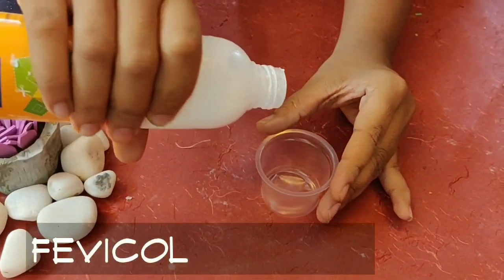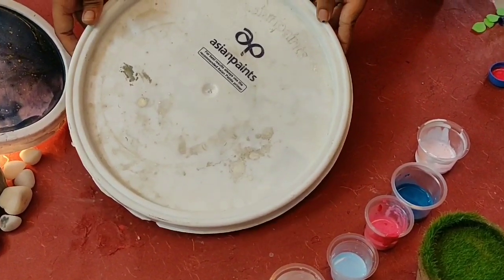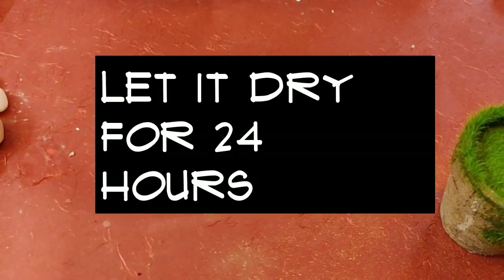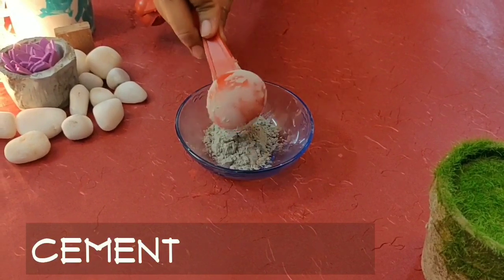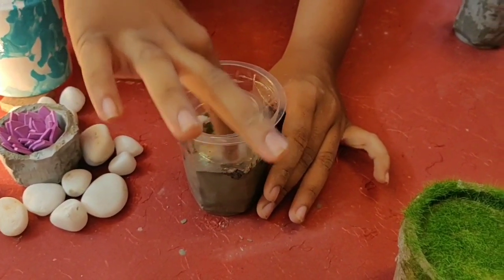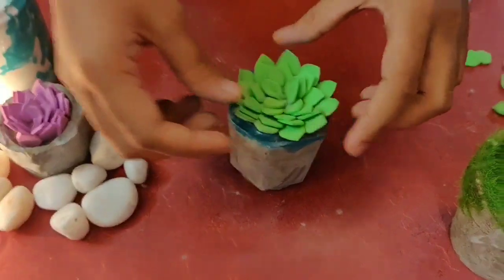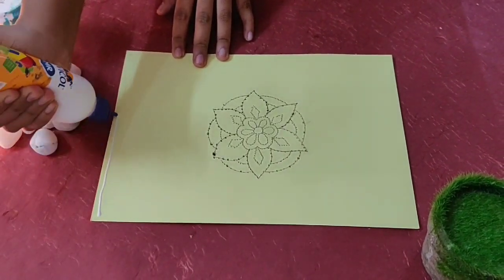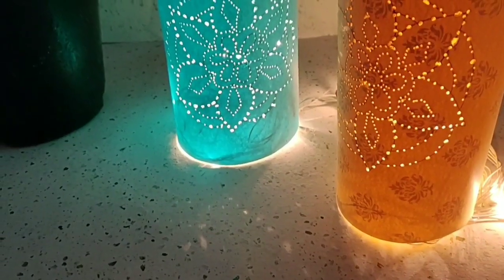DIY ROOM DECOR IDEAS. | Sejal DIYbooth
Hey guys.
Here's a new room decor tutorial.
It's affordable, easy and beautiful.

If you do happen to recreate any of these diy.
Send them to any of these links.